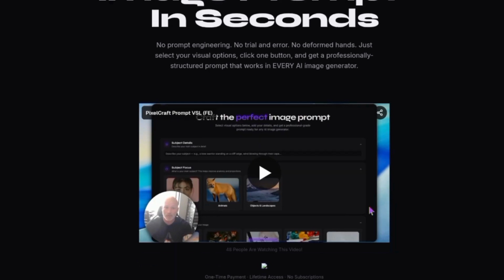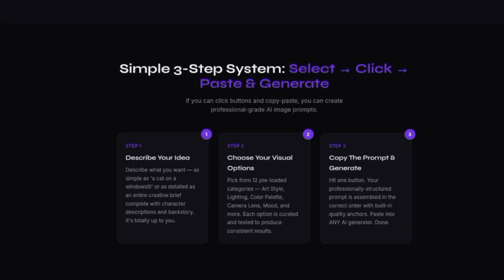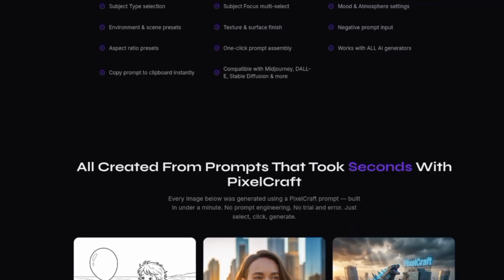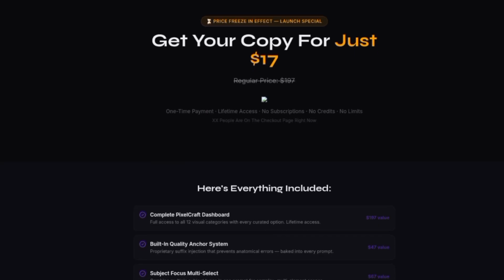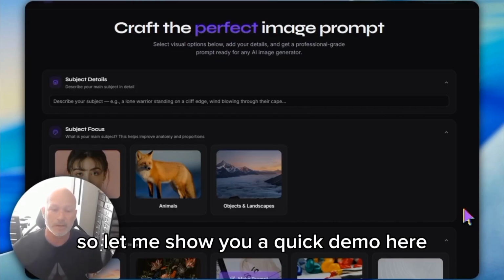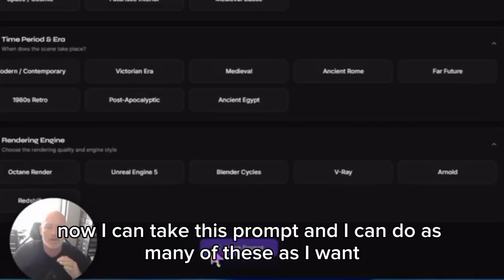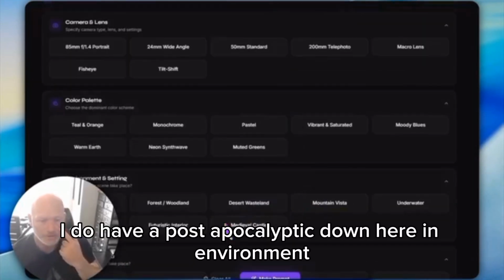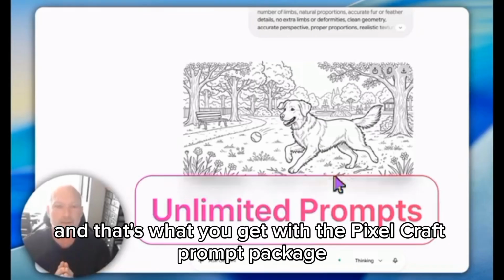🚀 Master AI Image Generation: PixelCraft AI Prompt Studio Review 🎨🤖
Discover how PixelCraft AI Prompt Studio can help you create more effective AI image prompts, generate high-quality AI artwork, and streamline your creative workflow with one of the leading AI prompt generation tools available today.

Ready to create professional-quality AI images with greater efficiency? Use the links above, claim your bonus, and start generating better AI prompts today.